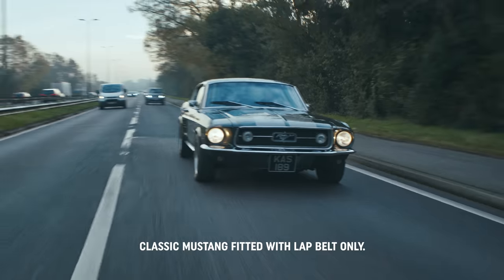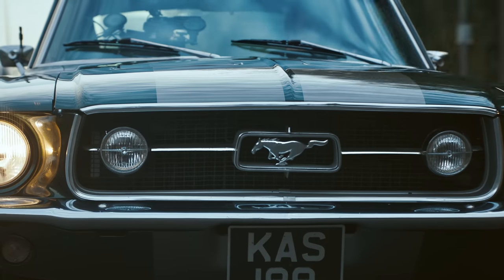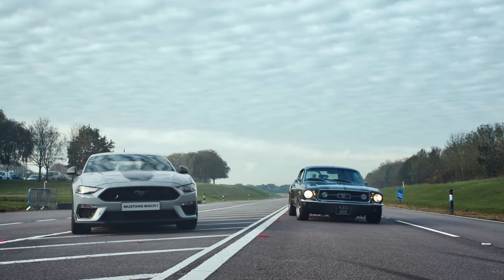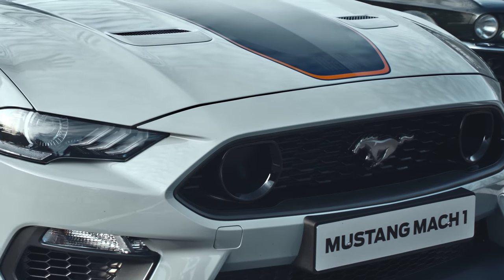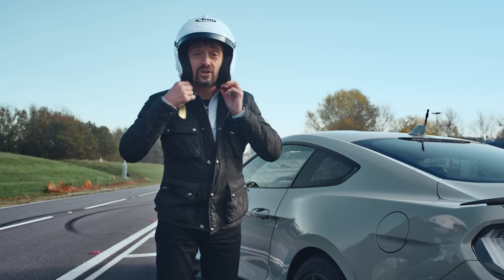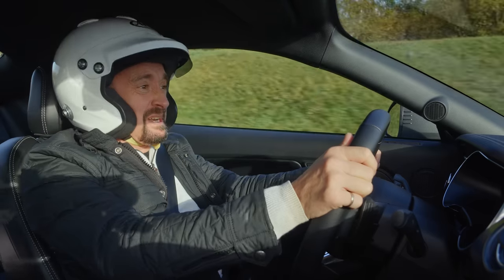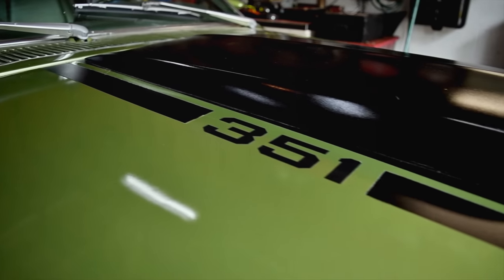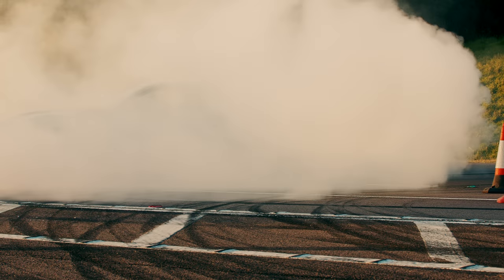Richard Hammond drives the new Ford Mustang Mach 1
We all know Richard Hammond loves a Ford Mustang, so we decided to give him a proper treat – a test track all to himself, and the brand new Mustang Mach 1. Being the most track-focussed Mustang Ford has ever brought to European soil, the scene was set for Richard to have some serious fun.